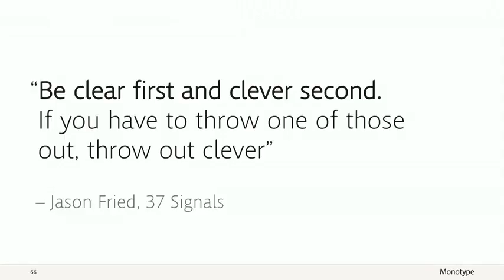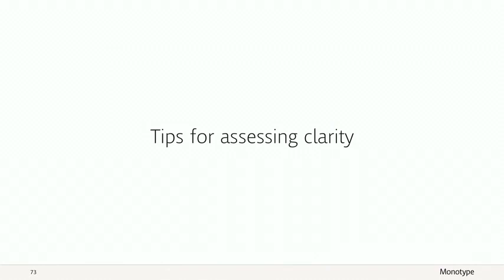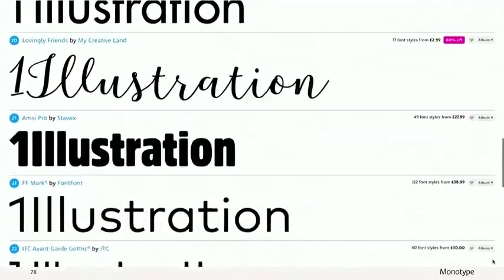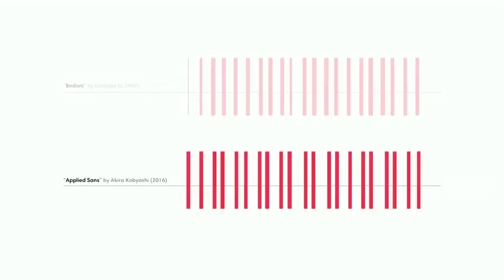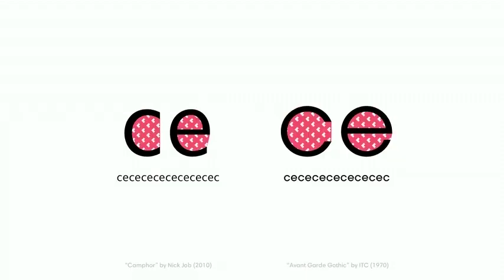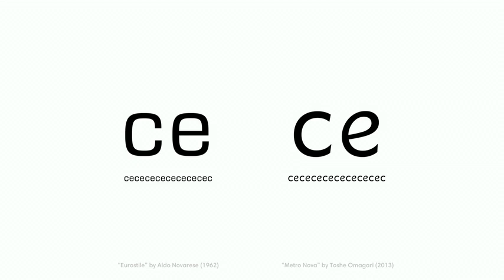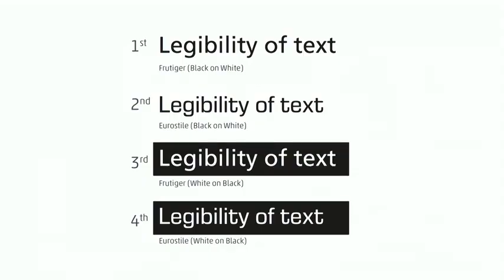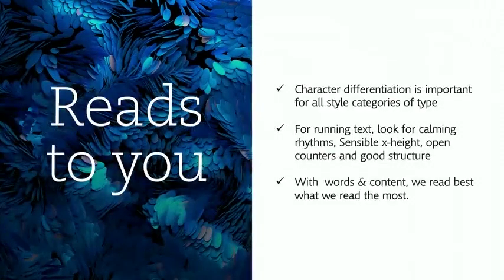Good Type, Part 3: Good Type Reads to You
Conveying a message with clarity means finding a typeface that's effortless to read. When aiming for clear communication, there are plenty of factors to consider. Font choice might seem like the obvious place to start, but the size or perceived size of the text, the space around it, the space between it, and the age of the reader – who may find their eyesight deteriorating with time—matter just as much, if not more.